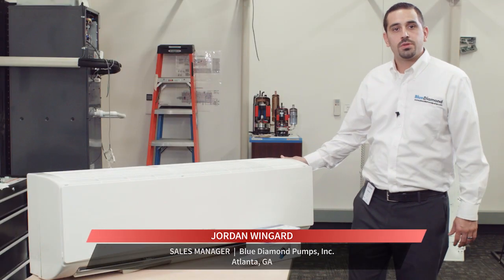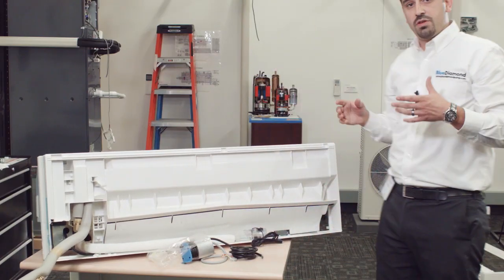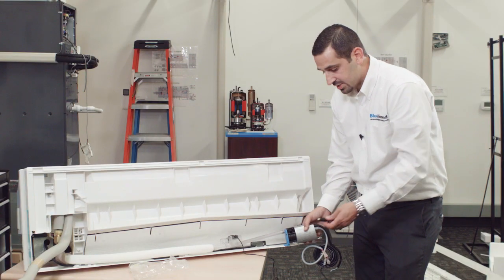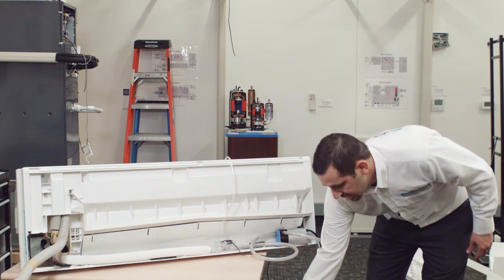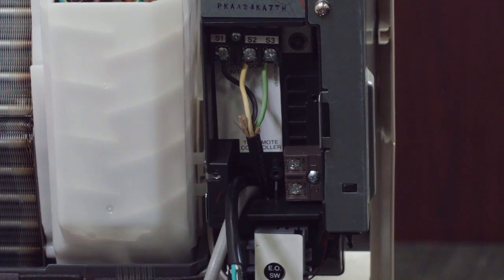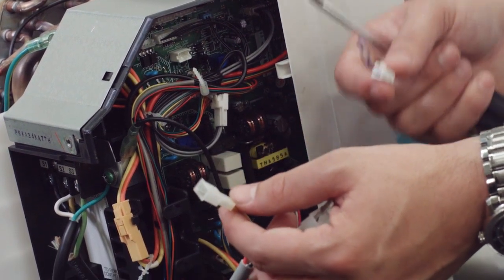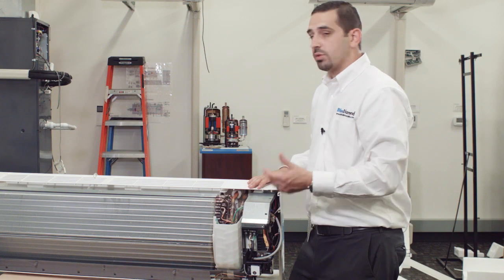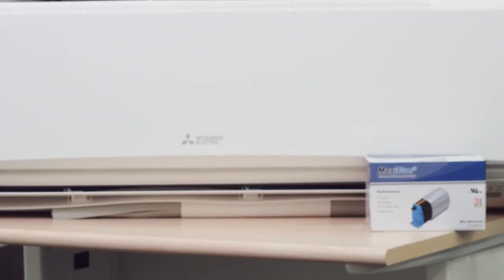How to Install a Blue Diamond Condensate Pump on a P-Series Wall-Mount Unit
Jordan Wingard from Blue Diamond demonstrates how to install a Blue Diamond condensate pump on our P-Series wall-mount unit.